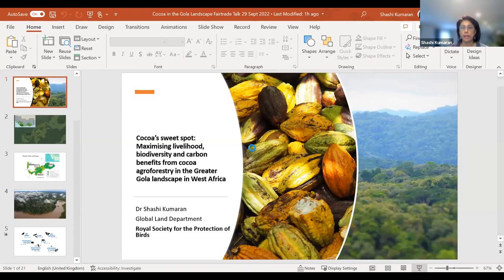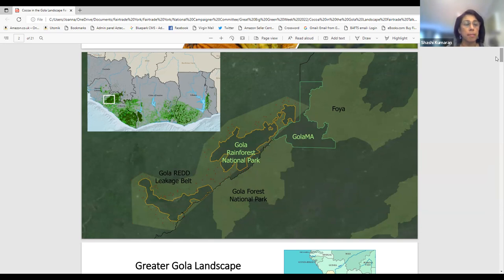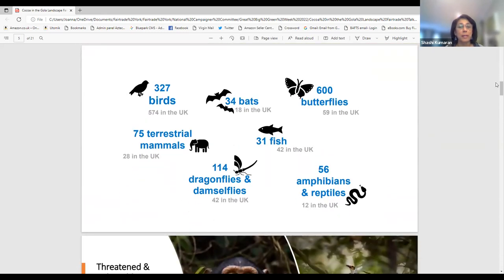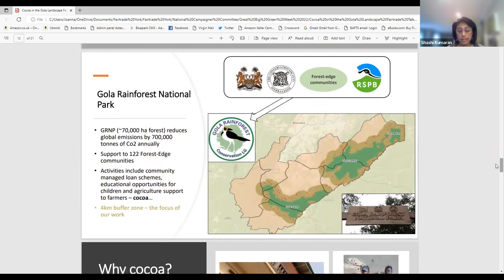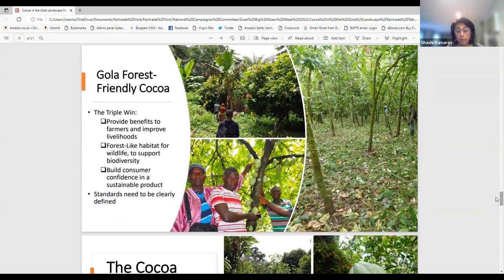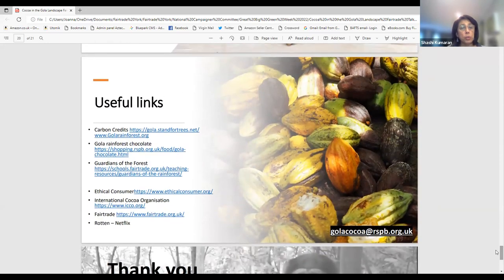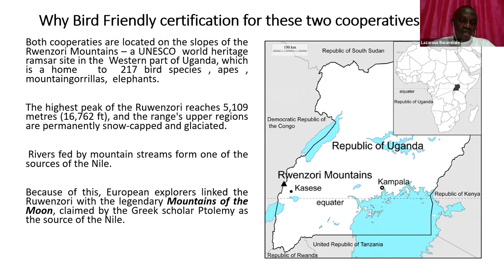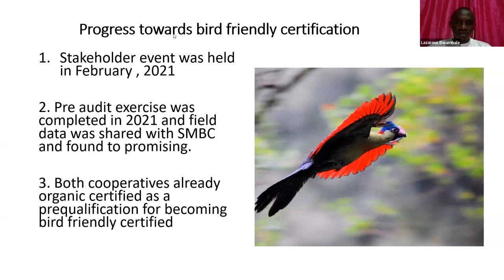For People and Planet - Fairtrade and Biodiversity Friendly Agriculture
This event was held as part of Great Big Green Week 2022 with Shashi Kumaran, Head of Sustainable Financing & Conservation Enterprise at the RSPB, talking about their project in the Gola Rainforest in Sierra Leone and Lazarous Bwambale consultant on social and sustainability certifications, supporting coffee producers in the Rwenzori Region of Uganda.